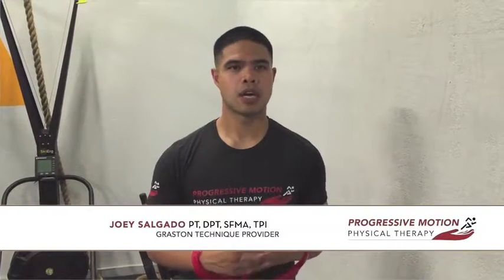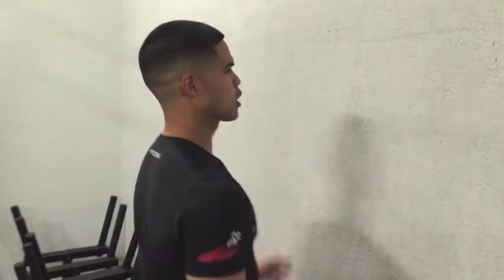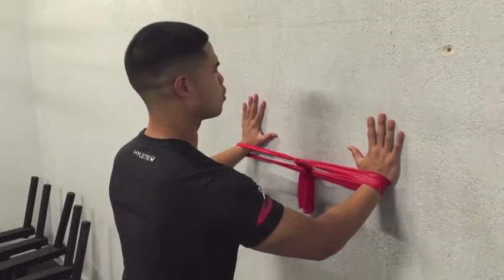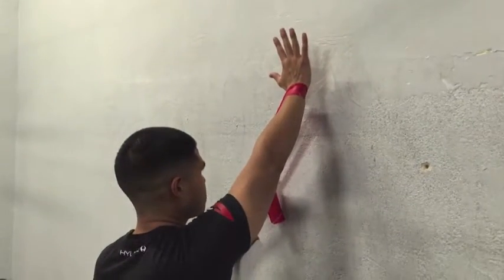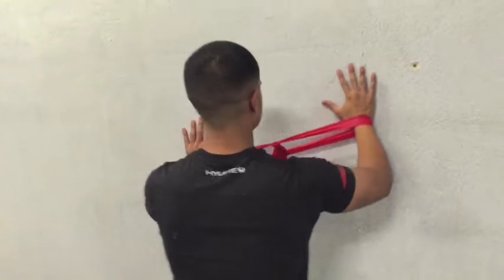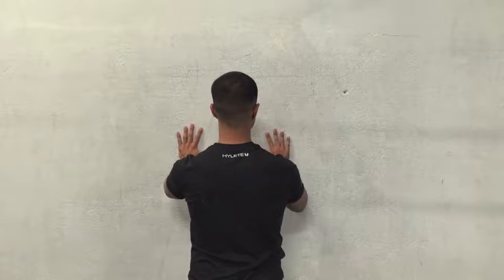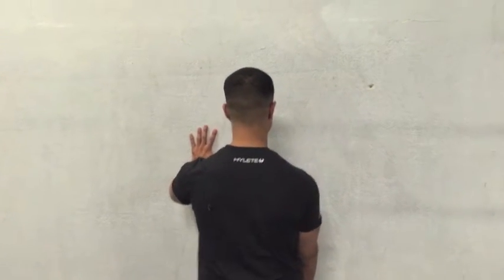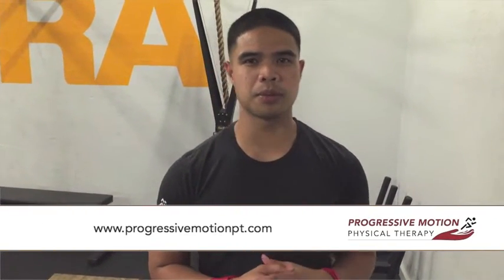Scap Clock Activation Drill